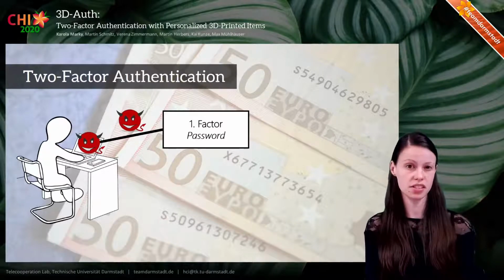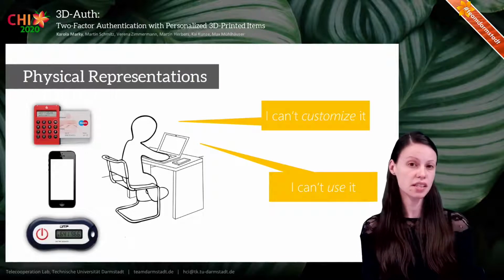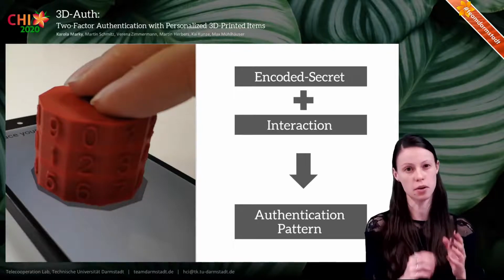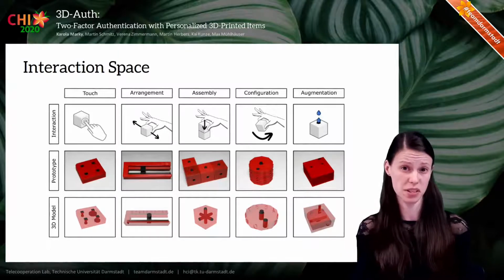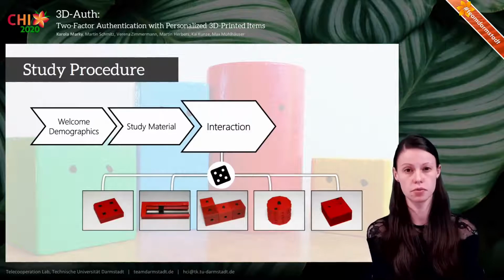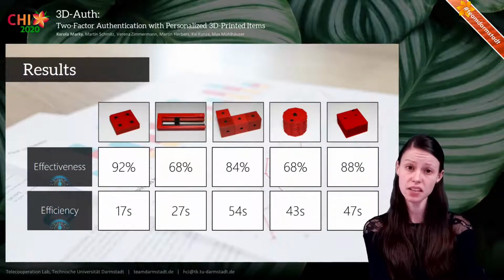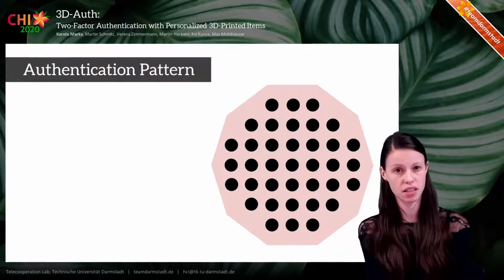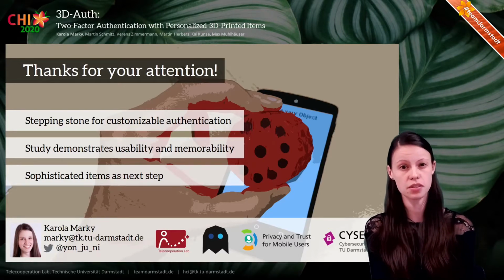3D-Auth: Two-Factor Authentication with Personalized 3D-Printed Items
3D-Auth: Two-Factor Authentication with Personalized 3D-Printed Items
Karola Marky, Martin Schmitz, Verena Zimmermann, Martin Herbers, Kai Kunze, Max Mühlhäuser

Session: Fabrication & 3D printing

Abstract
Two-factor authentication is a widely recommended security mechanism and already offered for different services. However, known methods and physical realizations exhibit considerable usability and customization issues. In this paper, we propose 3D-Auth, a new concept of two-factor authentication. 3D-Auth is based on customizable 3D-printed items that combine two authentication factors in one object. The object bottom contains a uniform grid of conductive dots that are connected to a unique embedded structure inside the item. Based on the interaction with the item, different dots turn into touch-points and form an authentication pattern. This pattern can be recognized by a capacitive touchscreen. Based on an expert design study, we present an interaction space with six categories of possible authentication interactions. In a user study, we demonstrate the feasibility of 3D-Auth items and show that the items are easy to use and the interactions are easy to remember.